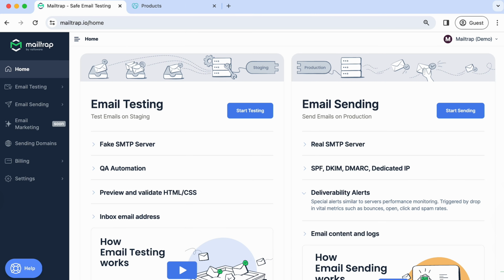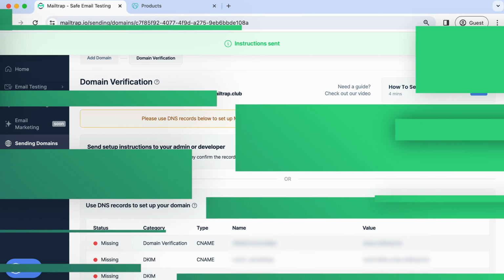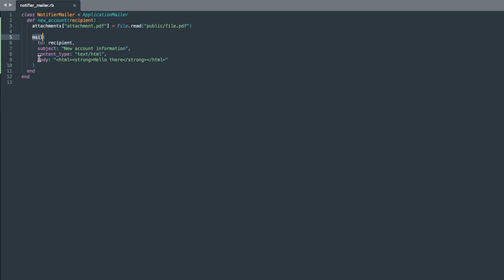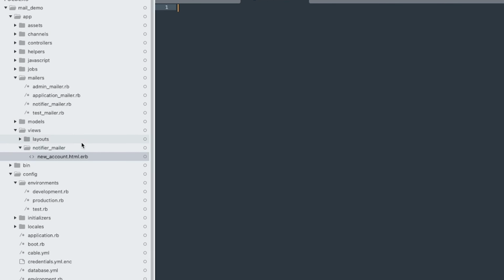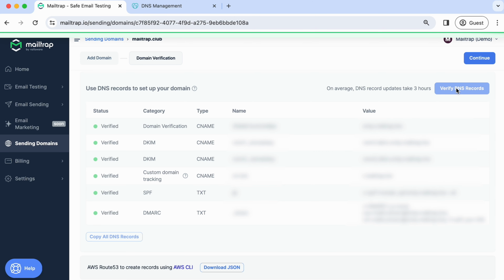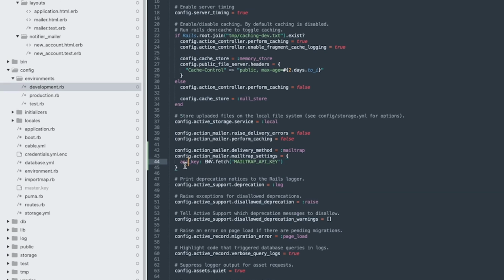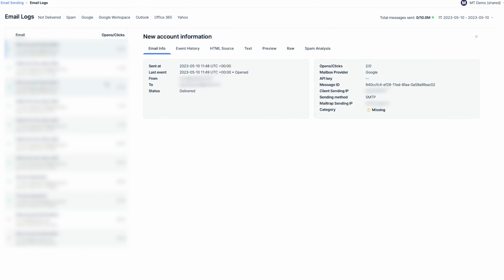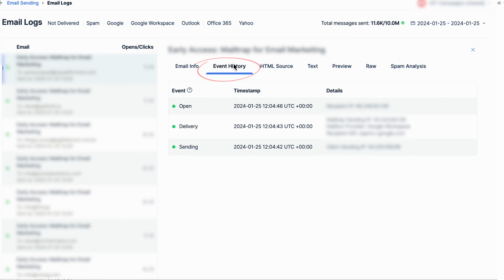How to send emails in Ruby on Rails using Mailtrap SMTP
In this Mailtrap tutorial, we show you how to start sending emails with Mailtrap SMTP from your Ruby on Rails project. We detail each step from setting up an account to sending  emails successfully.

✅ Creating and setting up Mailtrap account (00:16)
✅ Building an email-sending script with ActionMailer (00:49)
✅ Creating views for HTML emails  (02:08)
✅ Configuring ActionMailer with Mailtrap SMTP (03:25)
✅ Checking the details of the sent email in Mailtrap (04:21)